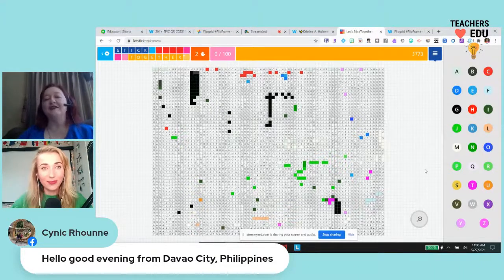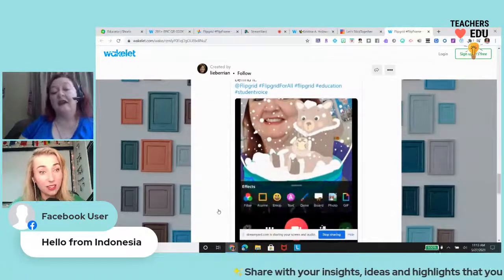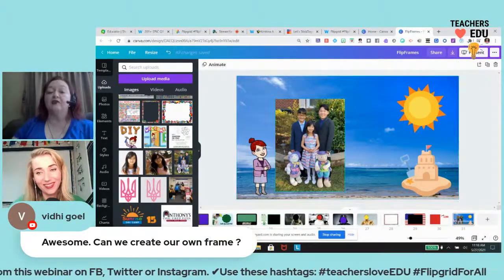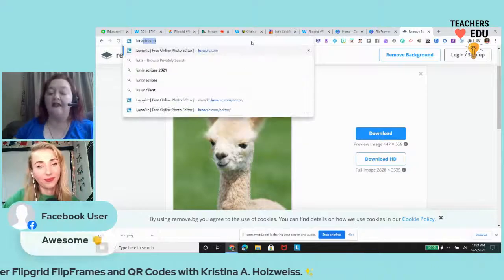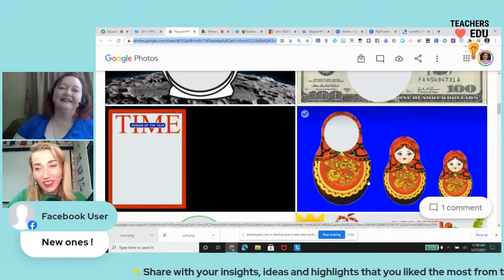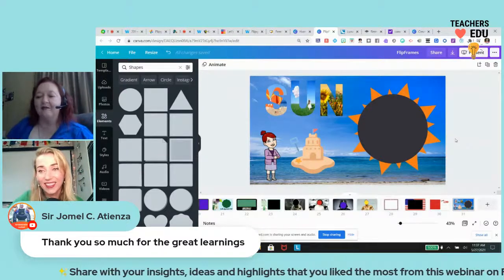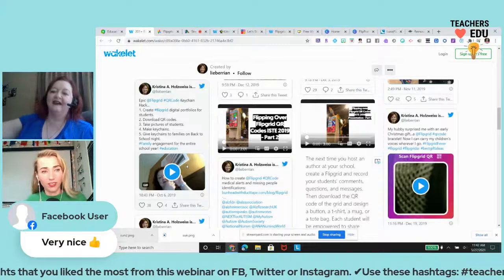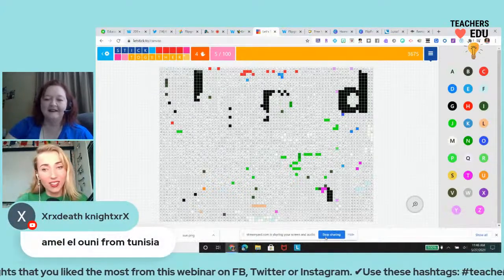Flipping Over Flipgrid FlipFrames and QR Codes with Kristina A. Holzweiss.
👩‍🏫 Kristina A. Holzweiss will be sharing about "Flipping Over Flipgrid FlipFrames and QR Codes" on May 27th with teachersloveEDU.

✨Amazing facts about our Guest Speaker:✨
Kristina A. Holzweiss is a high school educational technology enrichment specialist on Long Island, New York. She shares ideas and resources about her school library and makerspaces on her website bunheadwithducttape.com.

Kristina was named the School Library Journal Librarian of the Year in 2015, a National School Board 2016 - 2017 "20 to Watch" emerging education technology leader, and a 2018 Library Journal Mover & Shaker. She is also the winner of the 2015 NYSCATE Lee Bryant Outstanding Teacher Award and 2015 Long Island Technology Summit Fred Podolski Leadership and Innovation Award.  In 2015 she founded SLIME - Students of Long Island Maker Expo (slimemakerexpo.com) where schools, libraries, museums, nonprofit organizations, civic associations, and educational companies can celebrate creativity and innovation.

Kristina is an international speaker on the libraries and the Maker Movement and has presented at conferences including ISTE, AASL, ALA, and NYSCATE. In 2016 she was invited to represent Long Island, NY in Washington, D.C. during the National Week of Making.  Kristina is the Long Island Director for NYSCATE, and the author of Hacking School Libraries and Scholastic makerspace books.

🎈See you on Thursday, May 27th and don't forget to set the reminder 🔔 for getting a notification when the LIVE webinar starts.

🌍 If you'd like to be notified by email before the session starts, kindly fill in this form

❓ Do want to become the next GuestSpeaker on TeachersloveEDU?